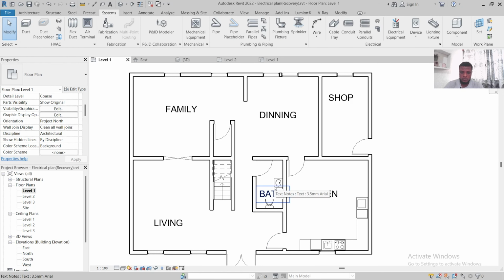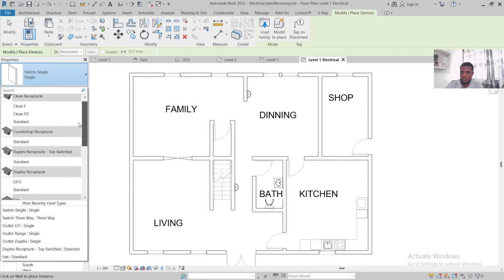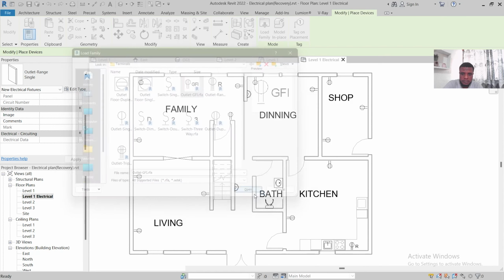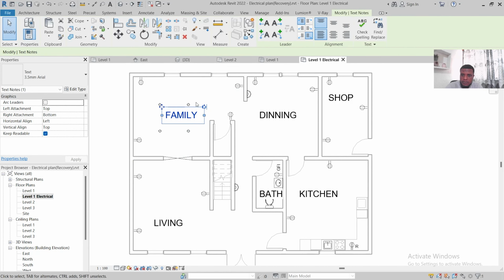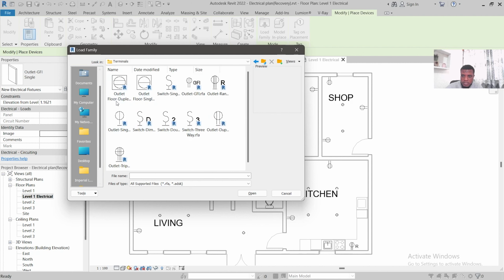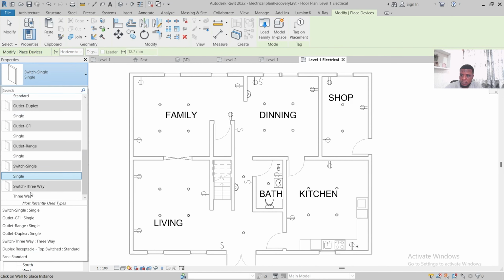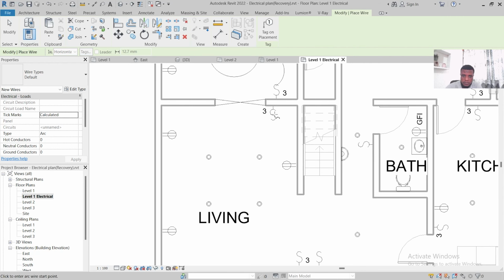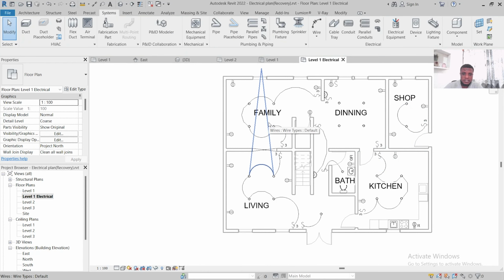Revit electrical plan beginner tutorial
In this video, we will learn how to create an electrical plan in Revit.